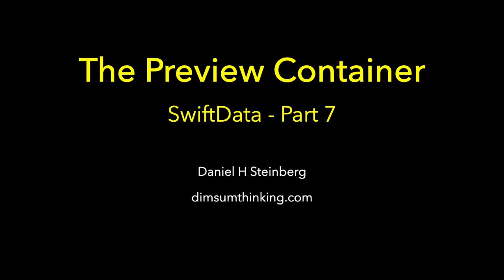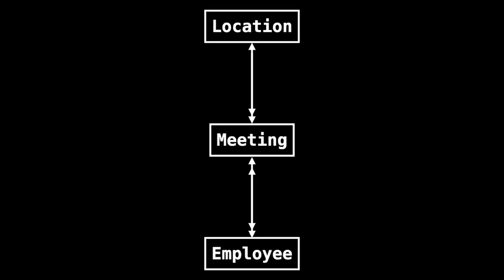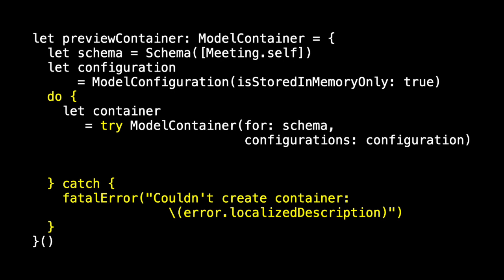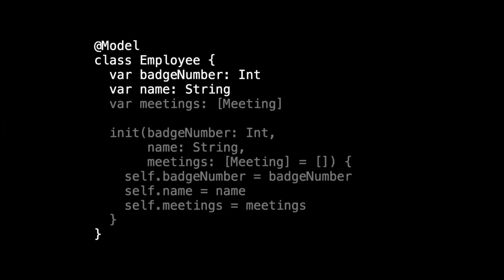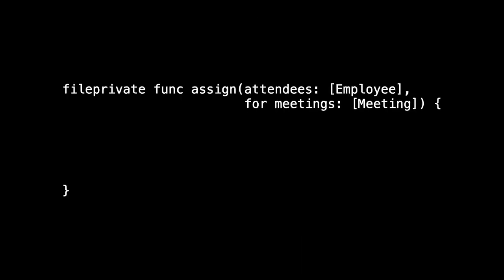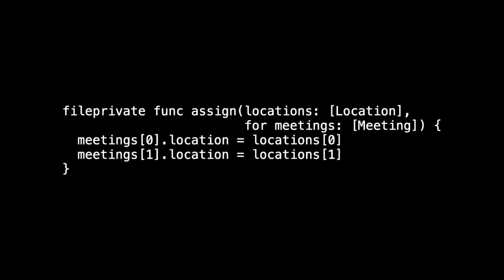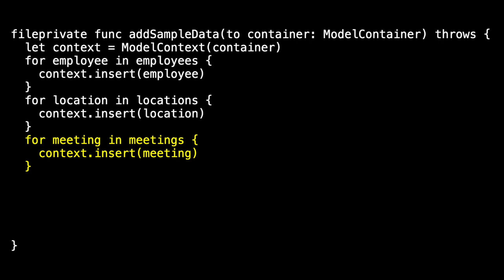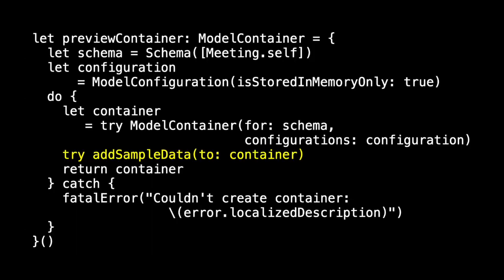The Preview Container - SwiftData Part7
We prepare sample data from our SwiftData model for use with SwiftUI previews.